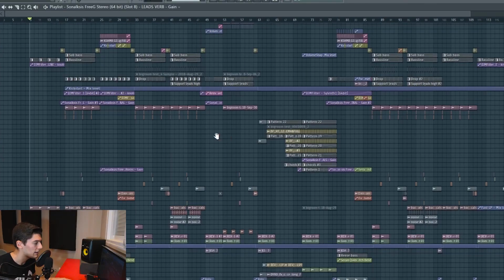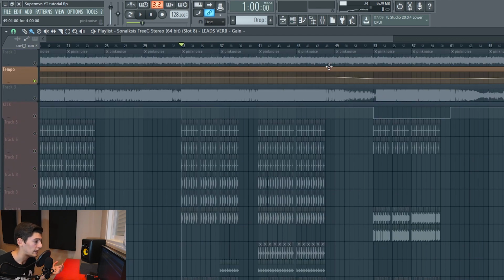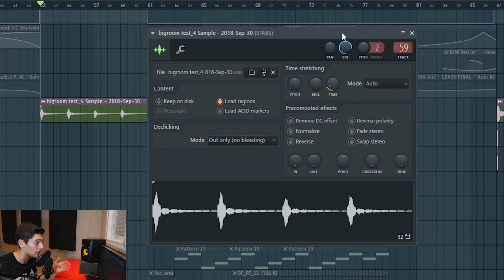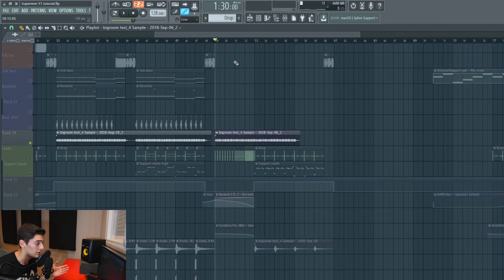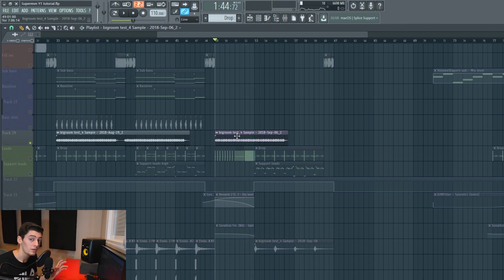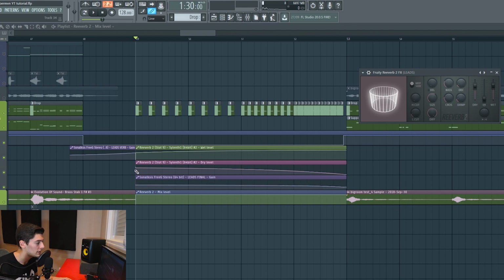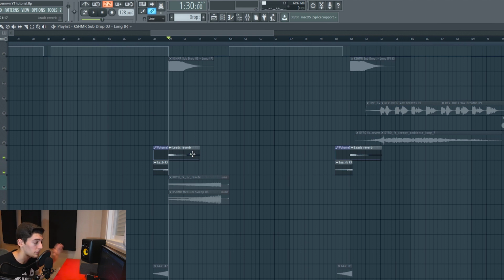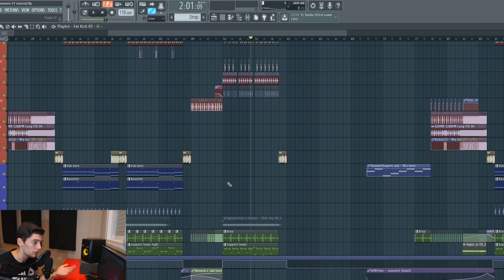How To Make Big Room #3 - How To CHANGE THE BPM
Chapter #3 of this new Youtube Course about how to make bigroom house! 😁
In this track I go from 128bpm to 110bpm and in this tutorial I show you how to do this, how to change the bpm 🔥

🎥 Video editing: Wildcrowz

▶▶▶ MY EQUIPMENT ◀◀◀